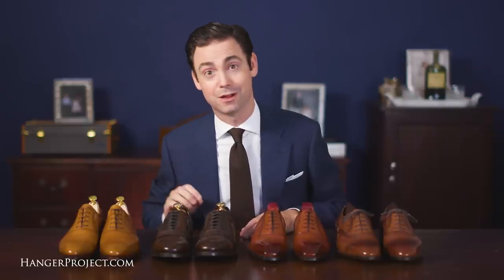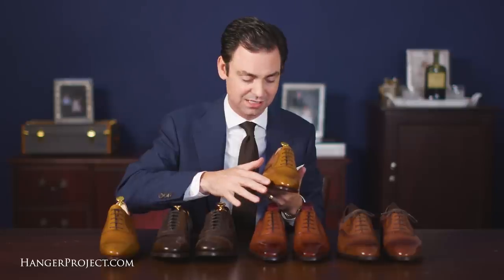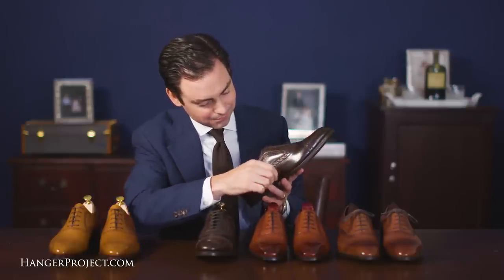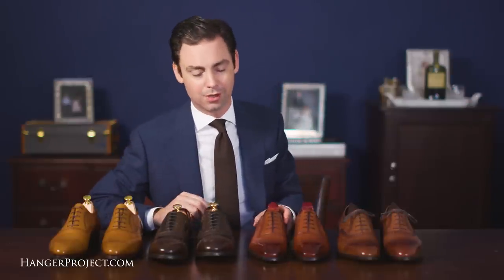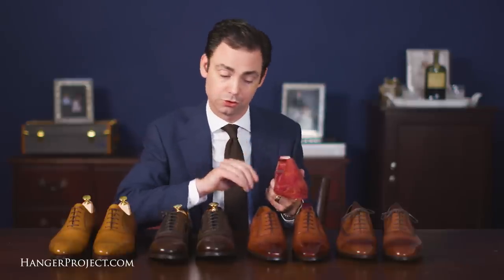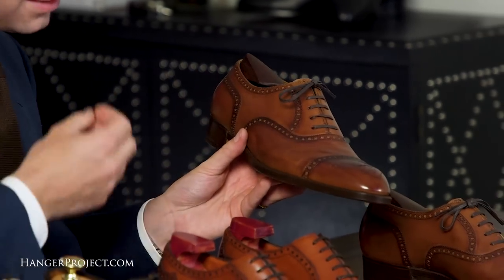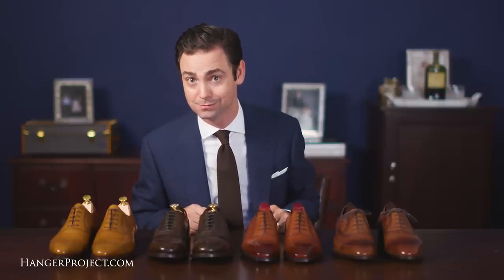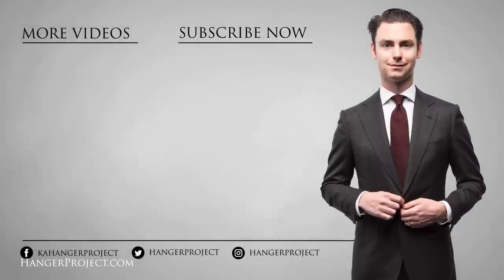$500 Shoes vs $5000 Shoes 😱 | Brown Semi-Brogue Oxford Comparison | Kirby Allison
What's the difference between a $500 brown semi-brogue oxford shoes vs $5000 shoes? | In this video, Kirby Allison reviews 4 brown semi-brogues to discuss the various differences you get in quality shoes at a variety of price ranges. The shoes in the video are from Carmina Shoemaker, Allen Edmonds, Gaziano & Girling, and Foster & Son Bespoke.